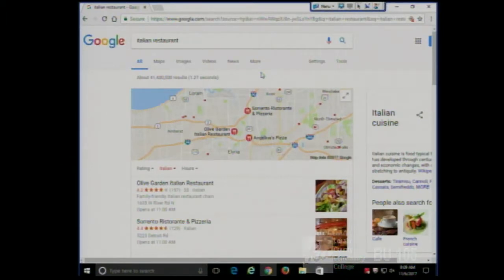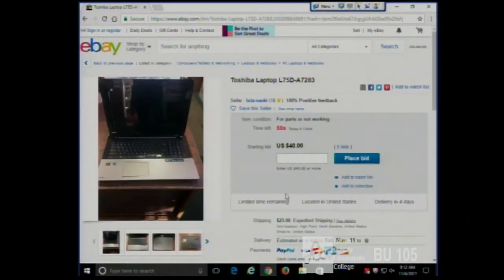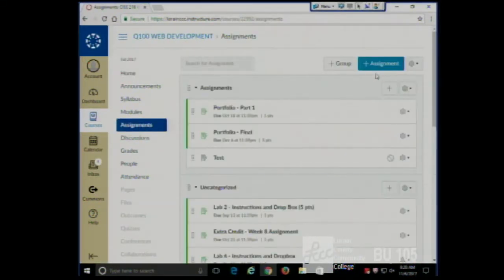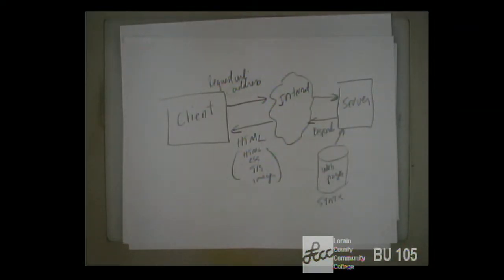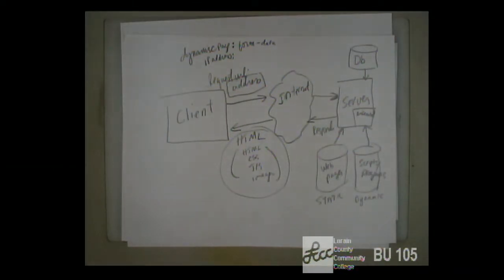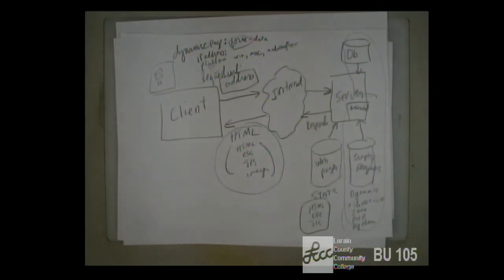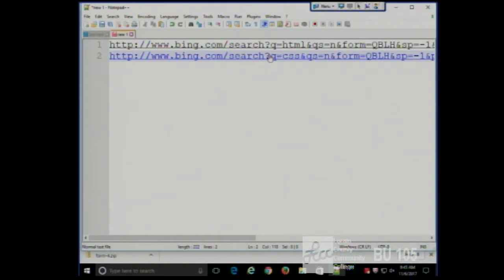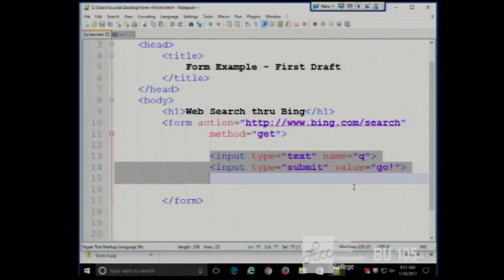CISS216 - Web Development - Fall 2017 - Week 11, Lecture 1 - November 6, 2017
Overview of Server Side Scripting - Static vs. Dynamic Pages. Introduction to HTML Forms